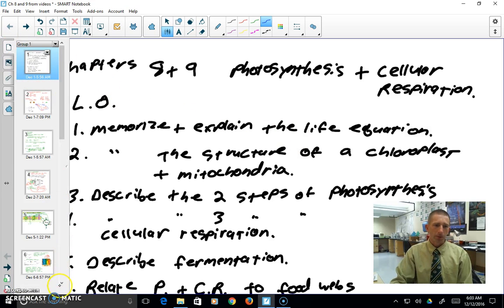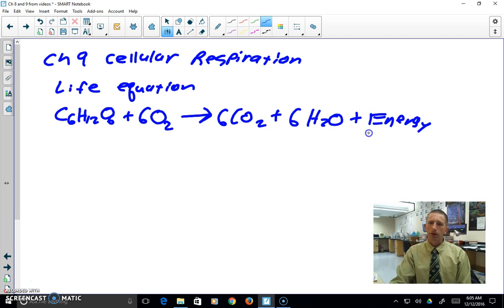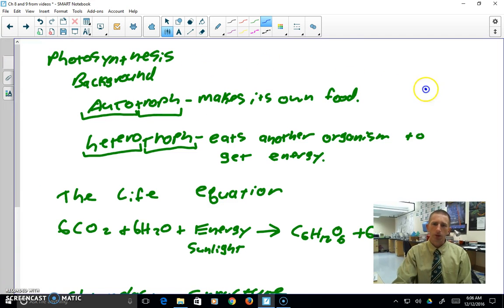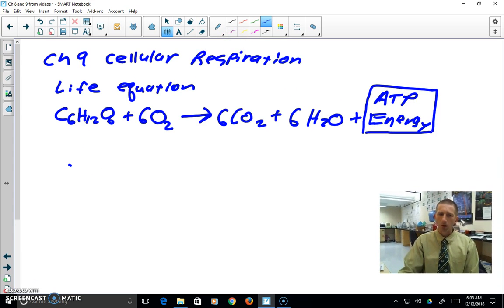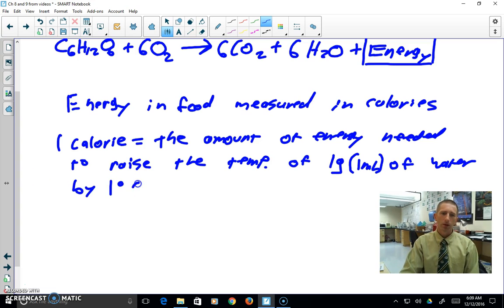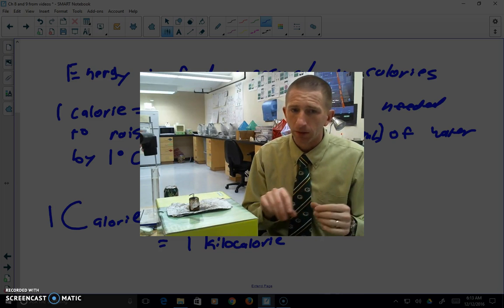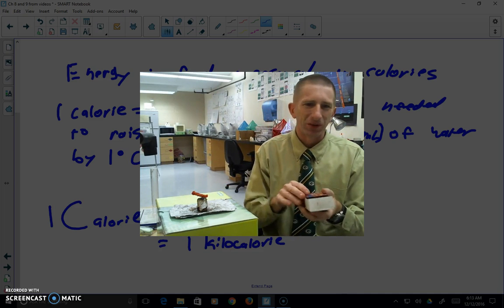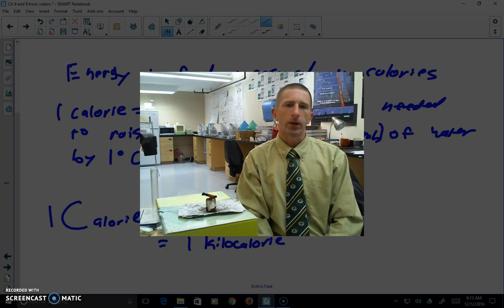Calories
A video introducing the process of cellular respiration, by talking about the life equation and previewing a calorimetry lab.